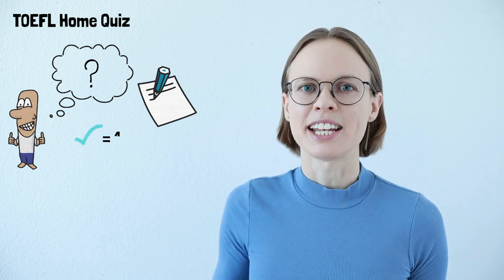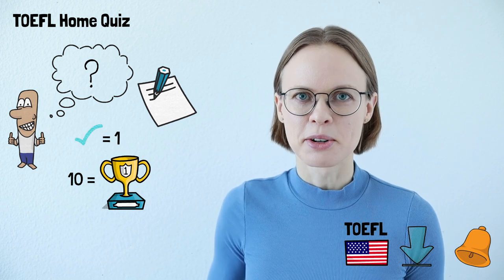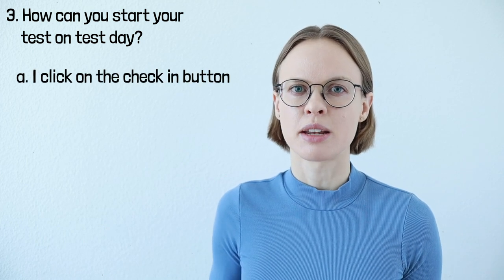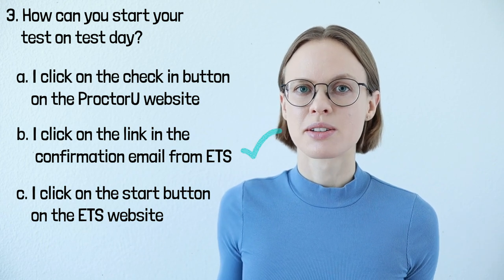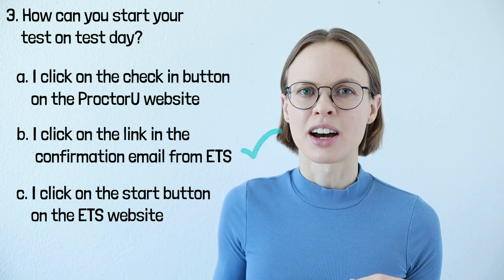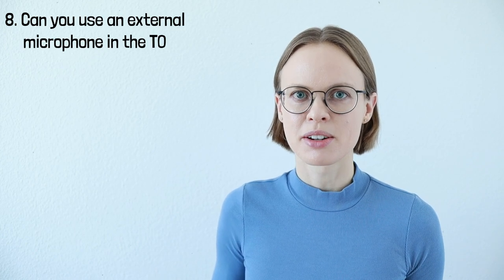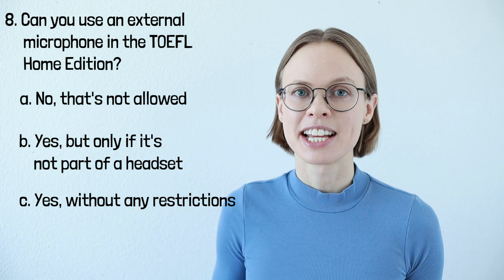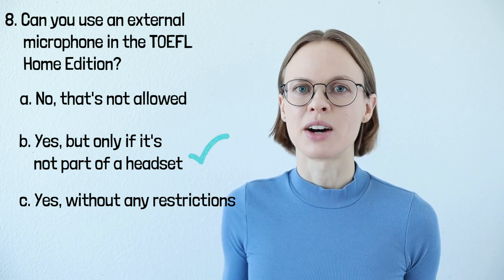TOEFL Home Quiz - Do You Know the Most Important Rules?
Take the TOEFL Home Quiz and test whether you know the most important rules of the TOEFL Home Edition! If you want to take the TOEFL test at home, you must be aware of these rules. There have been some recent updates regarding registration and equipment. When it comes to equipment for the TOEFL Home Edition you must not follow the old TOEFL Home rules because if you do that your TOEFL iBT test will be cancelled and you will not get a refund.

Get a piece of paper and a pen so that you can write down the answers. Every correct answer is worth 1 point and you can get 10 points in total.
Let's get started with the TOEFL Home Quiz!

FYI
The questions I use in the video and in the illustration are made up by me.

0:00 TOEFL Home Quiz - Do You Know the Most Important Rules?
00:57 - 1. Which accounts do you have to create to take the TOEFL Home Edition?
02:06 - 2. How many transparency sheets are you allowed to use?
03:36 - 3. How can you start your test on test day?
04:45 - 4. How much time do you have after your scheduled time to begin your check in?
05:35 - 5. How can you log in into the ETS Browser?
06:55 - 6. During the TOEFL Home Edition you are told that you must use a headset for some tasks. What do you do?
09:10 - 7. How long is the break in the TOEFL Home Edition?
10:53 - 8. Can you use an external microphone in the TOEFL Home Edition?
11:53 - 9. What do you have to do after your TOEFL test?
13:12 - 10. How long do you have to wait for your online TOEFL scores?

Youtube Music Library:
Magic Chime

I believe that education is the key to achieving your goals. I am proud to help students all over the world.